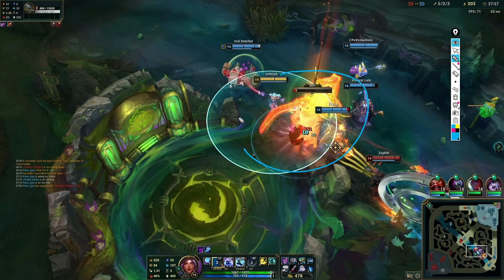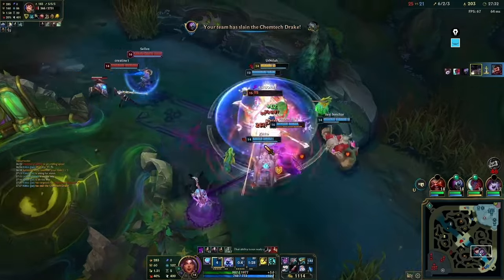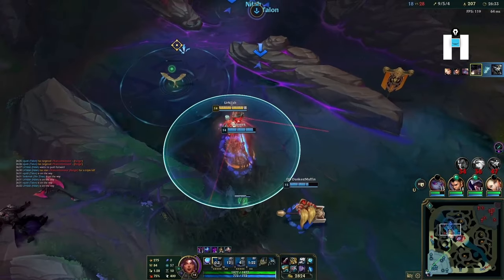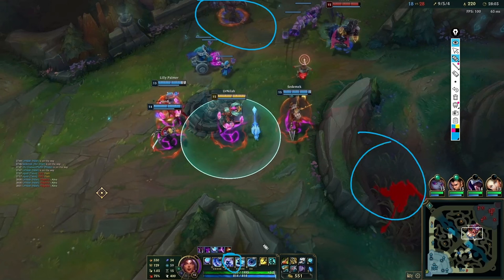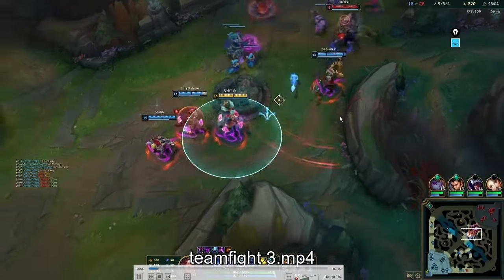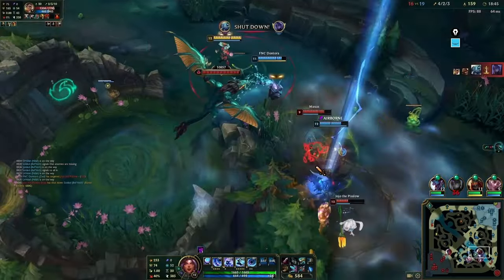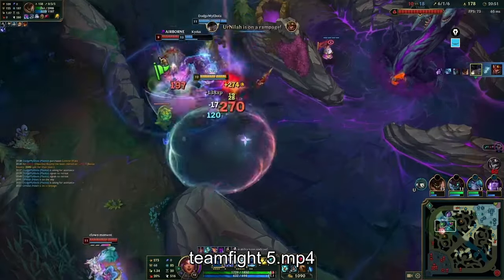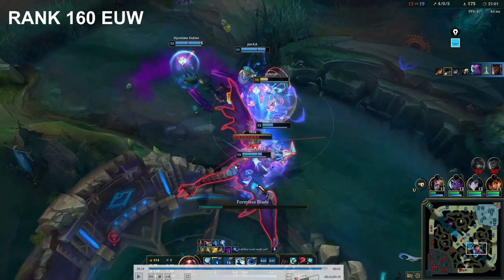RANK 1 Nilah Teamfighting Guide UrNilah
►What lanes do you coach?
(I currently coach Top/Mid/Adc/Support)
►How many years of experience do you have in coaching?
I started coaching in 2019
►What results should I expect after receiving a coaching session?
Well, It all depends on how many games a day you can dedicate and how fast you adapt the concepts that we're gonna be discussing in a Vod/Live game review. Generally, there were cases where people Got From E4 (E2 being they're all-time peak) to Diamond 1 in just 2.5 Weeks spamming the game nonstop every single game. But for more of a casual player (playing 3-5 games a day) you should expect at least 1 rank improvement within 1 month period.
►How much will the coaching session cost?
Vod/Live game reviews are 20$ for 2 hours
►What's your discord name?:
My discord name is:urnilah

In this episode, you will learn a lot of small concepts that will add up making you instantly better at Nilah. I try my best to describe my thought process as accurately as possible while still focusing on my gameplay to give you the highest-tier gameplay. I was rank 1 Nilah on euw (currently redeeming my title) so if you have any questions feel free to ask them in the comments I will try my best to reply to every single one of them to help you guys as much as possible.